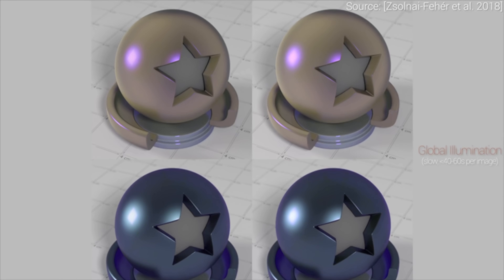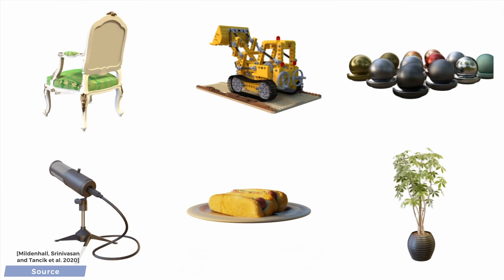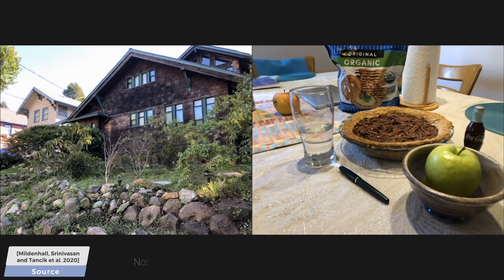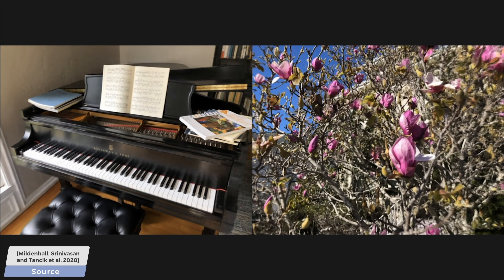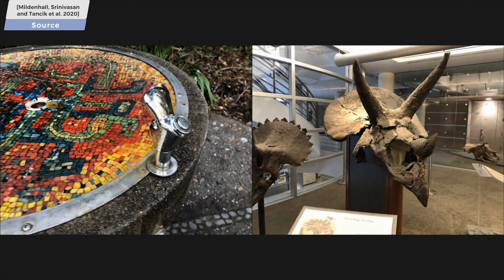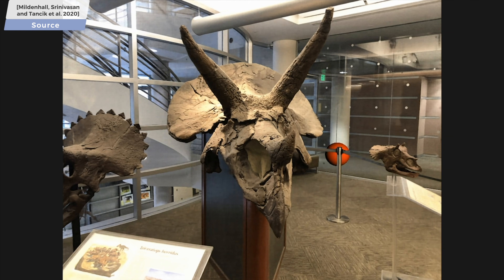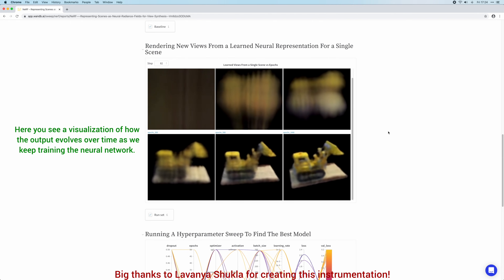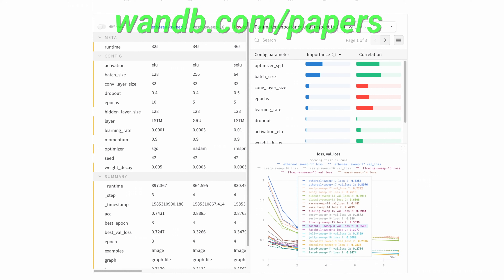This Neural Network Learned To Look Around In Real Scenes! (NERF)